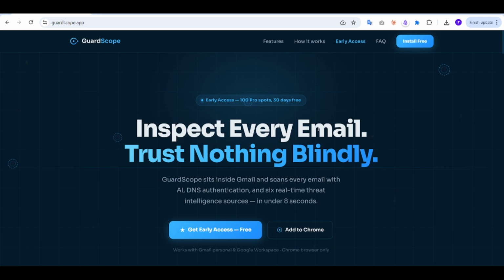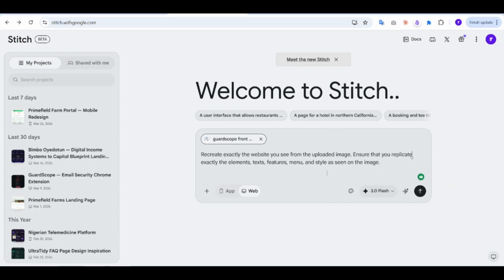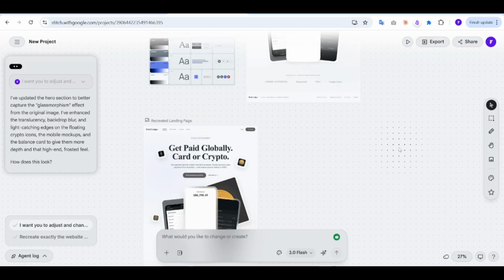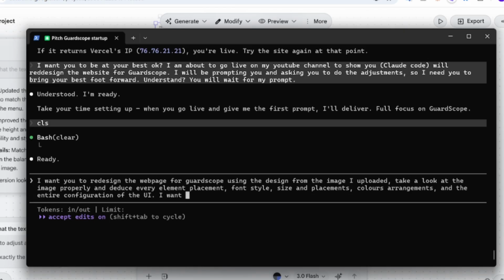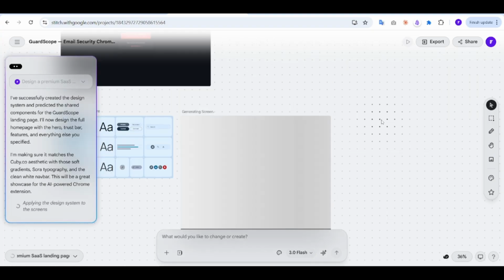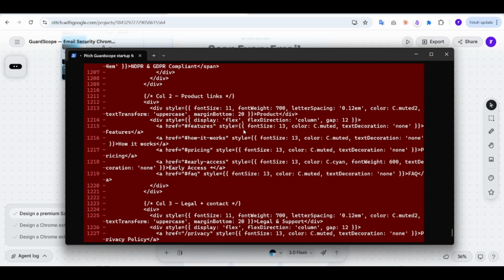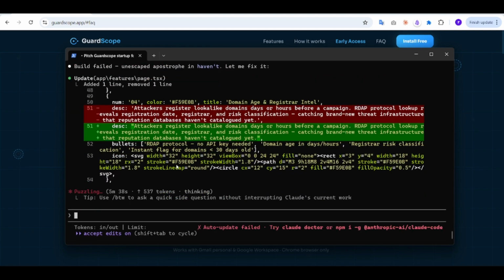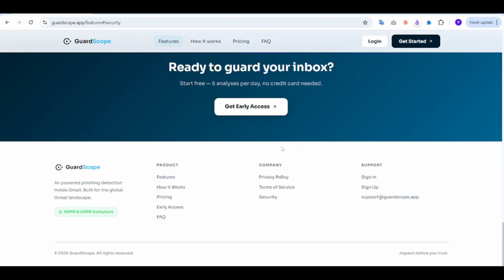I Used Claude Code + Google Stitch to Redesign My SaaS Website Live (It's Insane)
I handed the wheel to Claude Code and Google Stitch MCP and they rebuilt the entire GuardScope website from scratch. Dark navy SaaS design → clean, modern light theme. All pages. Fully deployed. In one session.

This is what AI-assisted development looks like in 2026.

  🔒 GuardScope — AI phishing detection for Gmail

  • Claude Code (Anthropic) AI coding agent
  • Google Stitch MCP - AI UI design generator
  • Next.js 15 App Router
  • Vercel (deployment)
  • Supabase (backend)

  ✅ How to connect Google Stitch as an MCP server in Claude Code
  ✅ How to extract a full design system from an AI-generated mockup
  ✅ How Claude Code handles multi-page website rebuilds
  ✅ How to deploy a Next.js site to Vercel with one command
  ✅ The real workflow of building a SaaS with AI tools

👍 If this helped you, smash the like button; it helps the channel grow.